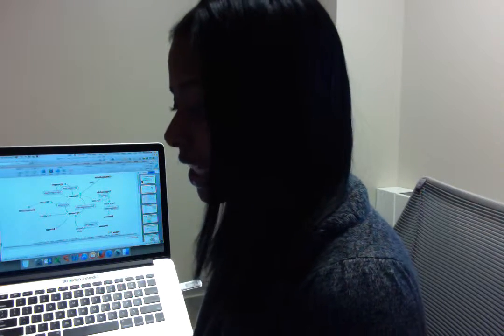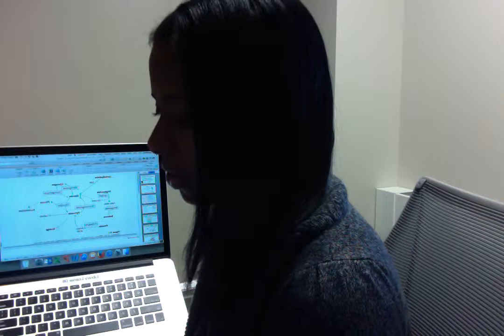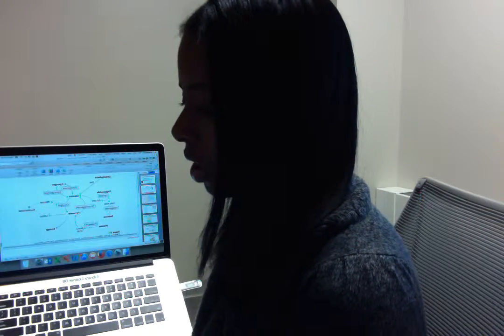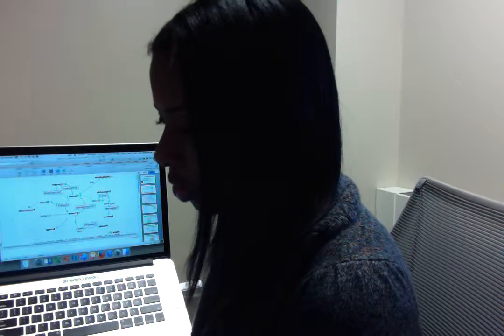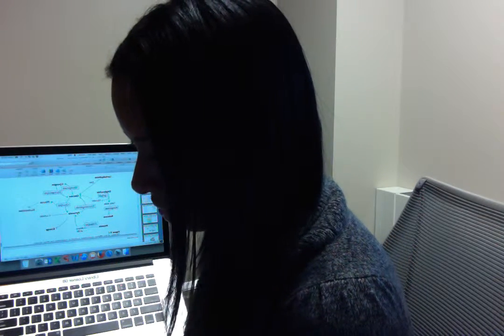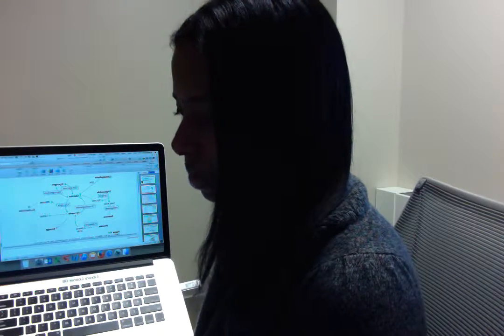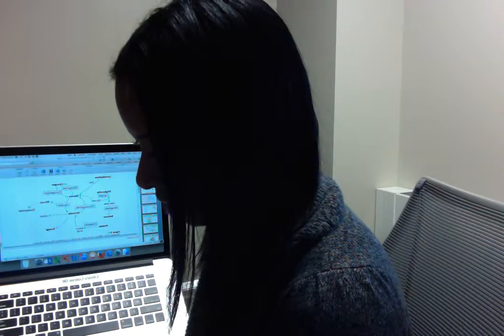Movie on 11 11 15 at 3 57 PM